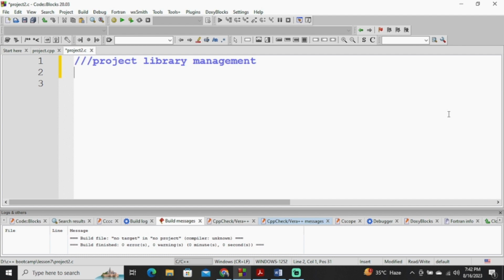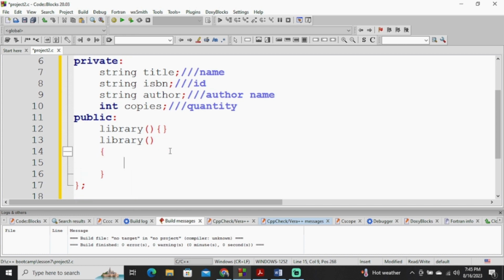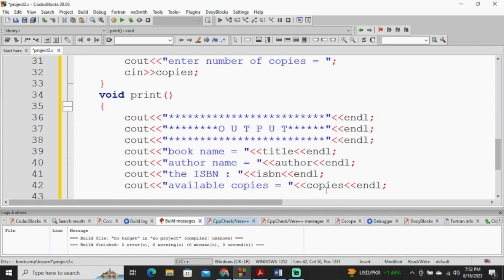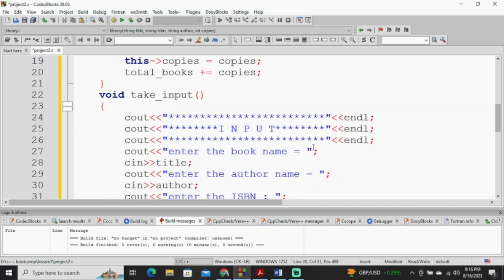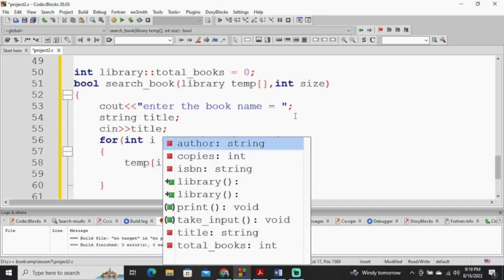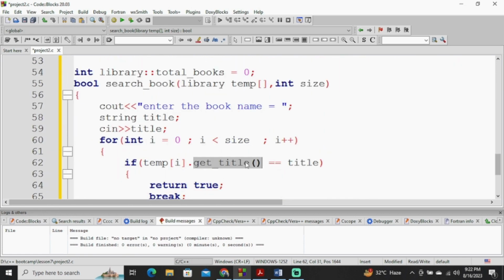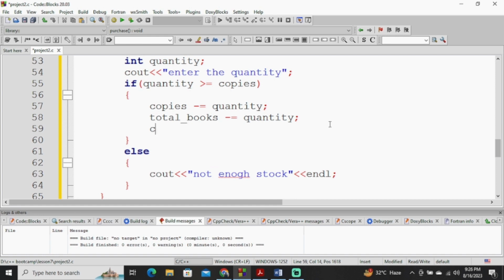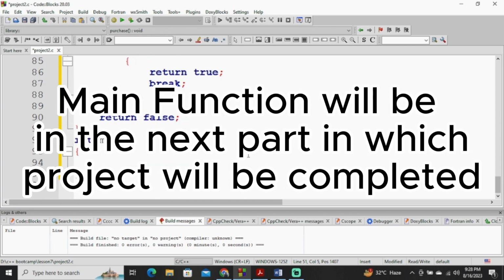C++ Full Course | Library Management Project | Lesson 7 Project Part 1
Title: C++ Full Course | Lesson 7 Project Part 1 - Library Management Project
Description:
Welcome to our comprehensive C++ Full Course! In Lesson 7 Project Part 1, we're embarking on an exciting journey to create a Library Management Project.

Ready to apply your C++ skills to a real-world scenario? Join us as we begin building a Library Management Project from scratch. Through this hands-on project, you'll learn how to design and implement a program that efficiently manages library resources, books, and patrons.

By the end of this project, you'll have a solid foundation in applying C++ concepts to real applications. Keep coding, stay inspired, and get ready for more captivating projects and lessons in our C++ Full Course!